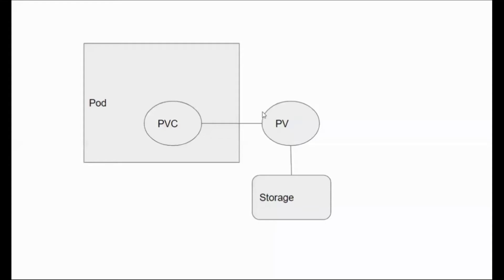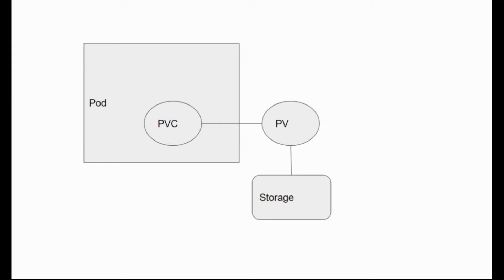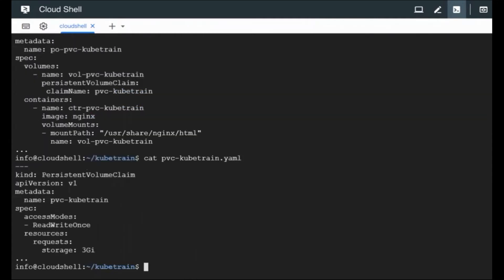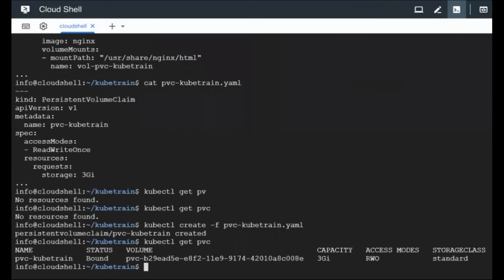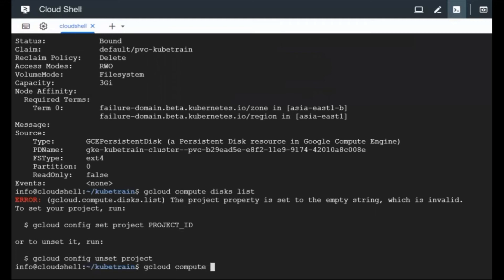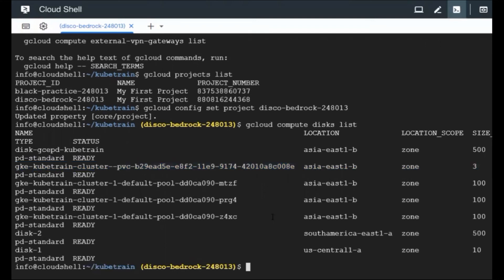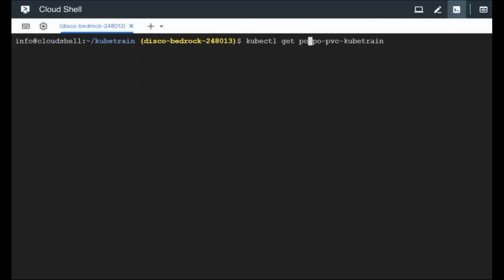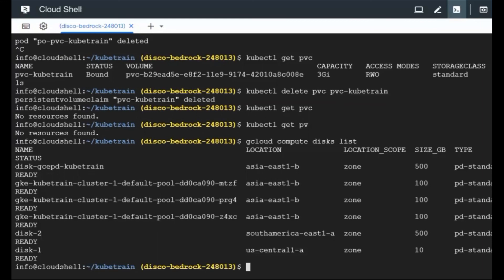Managing Storage in Kubernetes with Persistent Volume Claims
This video explains how to use Persistent Volume Claims (PVCs) to manage storage in Kubernetes. We'll show you how a PVC acts as a request for storage, how it binds to a Persistent Volume (PV), and how the underlying disk is automatically provisioned by the cloud provider. We also demonstrate how to attach a PVC to a pod and clean up the resources afterward.

Video Highlights:

PVCs and PVs: Understanding the relationship between Persistent Volume Claims and Persistent Volumes [00:25].

YAML Configuration: Configuring a pod to use a PVC and defining the storage request in the PVC manifest [02:00].

Live Demonstration: A live example of a PVC automatically provisioning a Google Compute Engine persistent disk [04:41].

Cleanup: The process of deleting the pod and PVC, which automatically removes the associated storage [08:57].